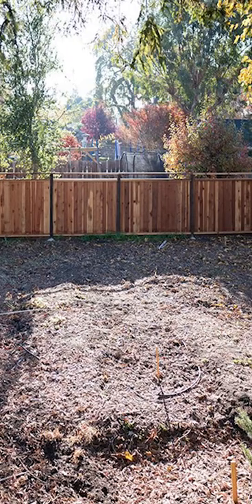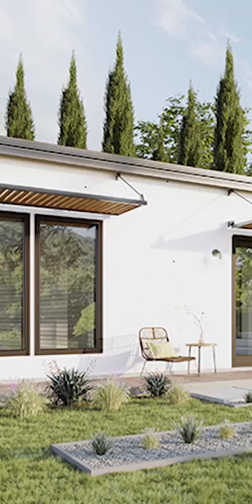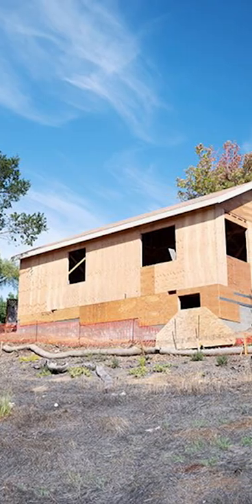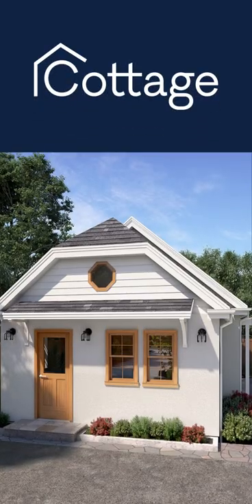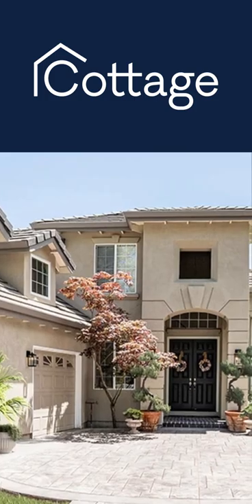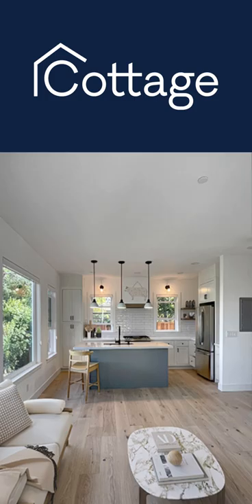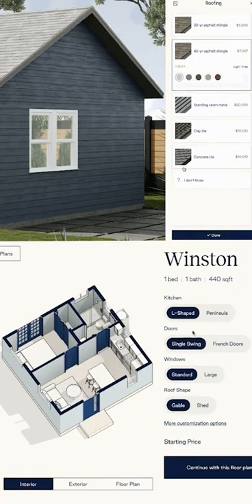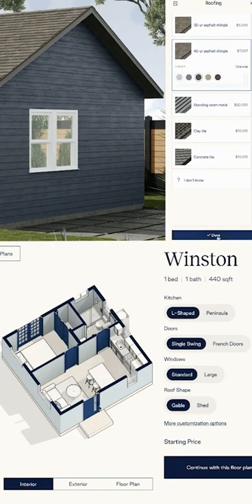ADUs Are Changing The Way We Live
Accessory dwelling units (ADUs) are gaining popularity for their ability to generate income for homeowners or provide additional square footage for multigenerational families. But depending on where you live, zoning and permits can make the process of building your own ADU time consuming and difficult. Enter Cottage, a company dedicated to streamlining the entire process, from site prep and permits to a construction.